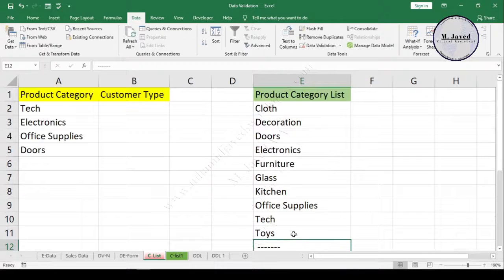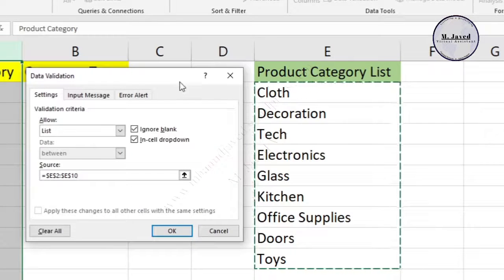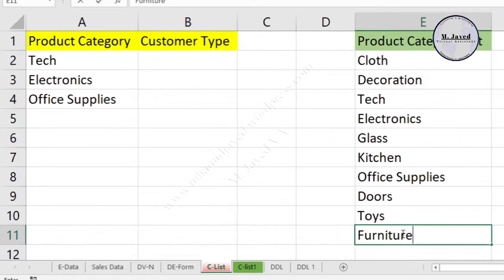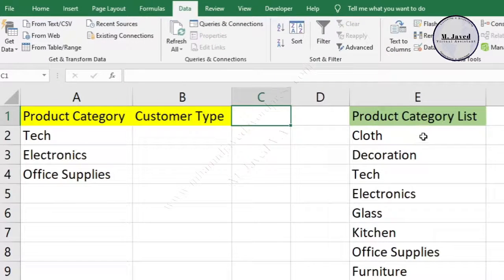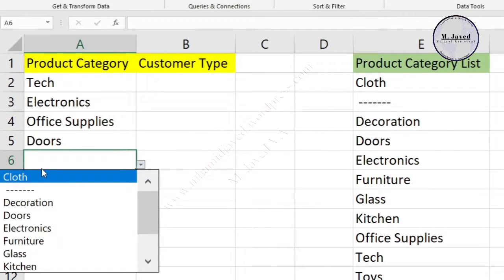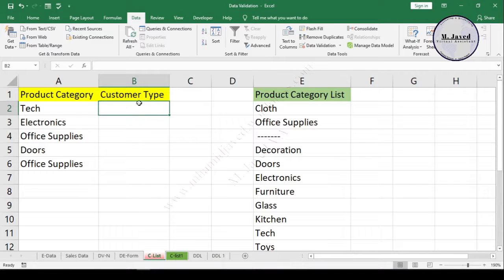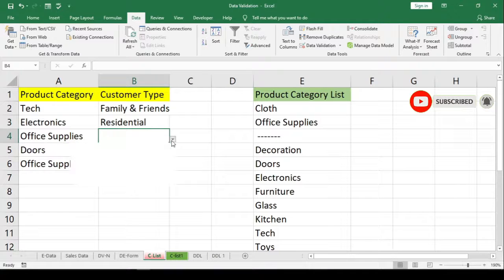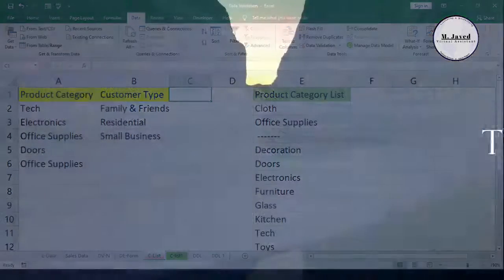Excel Data Validation - How to create drop down list in excel and priorities a category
In this tutorial we will see how we can create a drop down list in google sheet. Anyhow, creating a drop-down list helps speed up the data entry, it also helps with consistency and accuracy and especially no one will misspell any word at all.